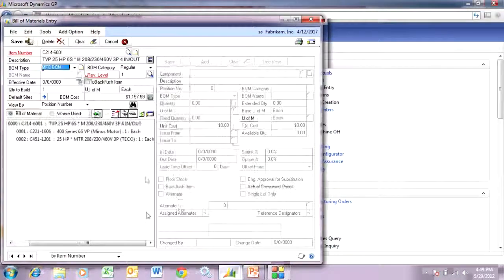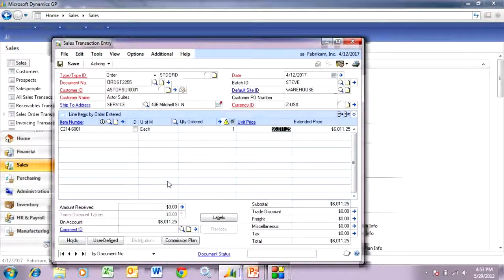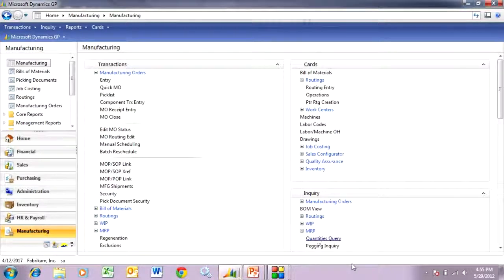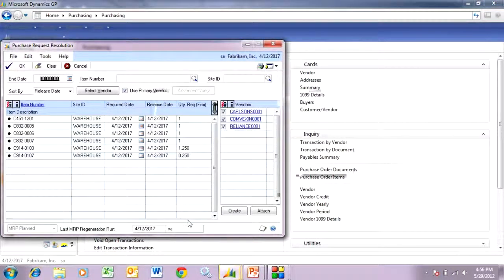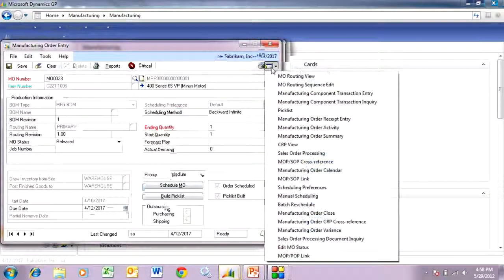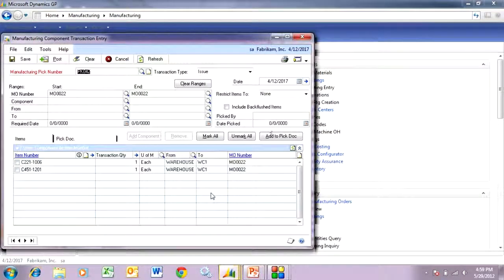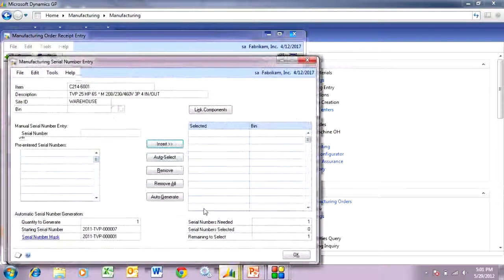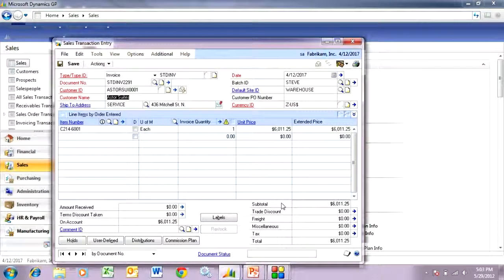Material Requirements Planning